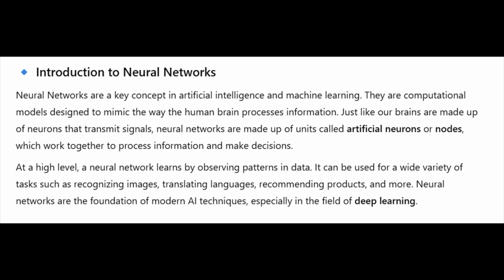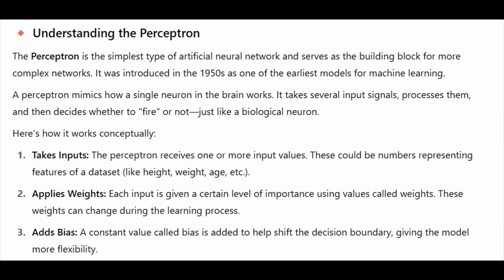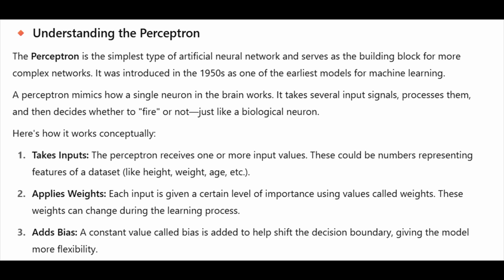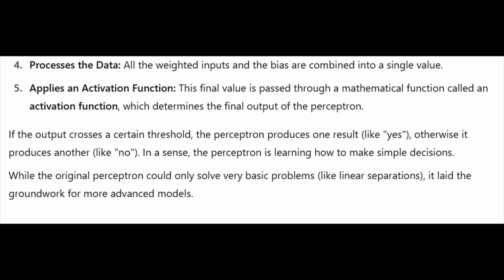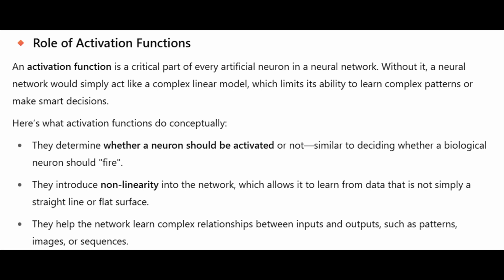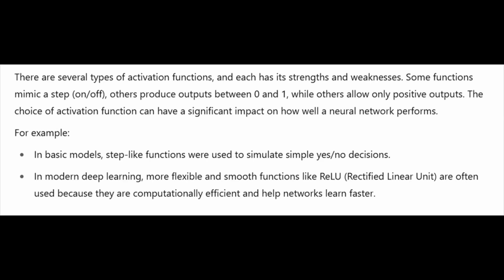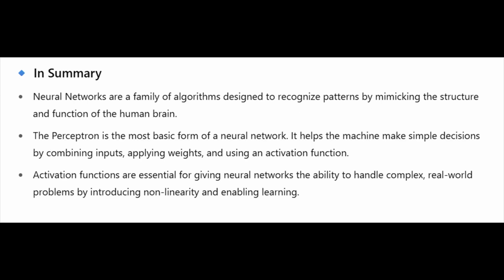Neural Networks, Perceptrons & Activation Functions | AI Learning Basics Explained Simply!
🎯 Understanding Neural Networks, Perceptrons & Activation Functions | AI Learning Basics Explained Simply!

Welcome to our AI Learning series! In this video, we dive into the foundations of Neural Networks, starting with the Perceptron—the basic unit of all deep learning models. We break down complex ideas into simple, easy-to-understand concepts with no coding or math required!

💡 What You’ll Learn:

* What is a Neural Network and how does it mimic the human brain?
* How a Perceptron works in AI learning
* The role of Weights, Bias, and Inputs in decision making
* Why **Activation Functions** are essential for intelligent behavior in neural networks
* How activation functions help the model learn complex, non-linear patterns

📌 Perfect for beginners, students, or anyone curious about how machines learn and make decisions!